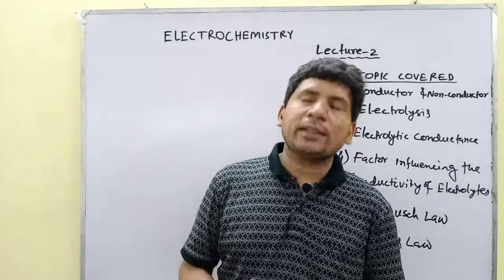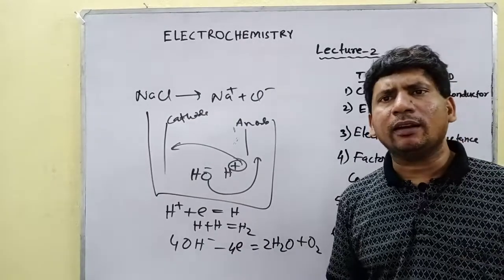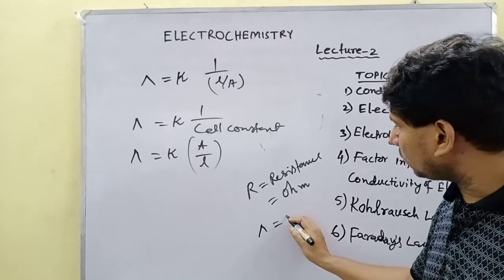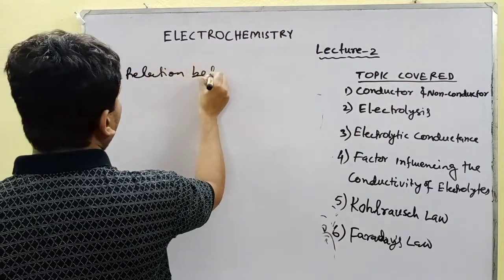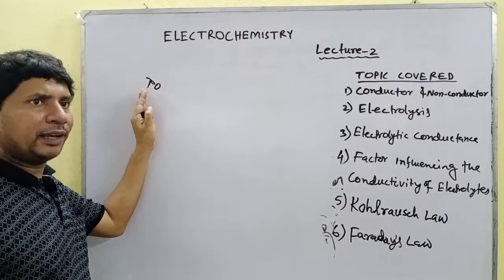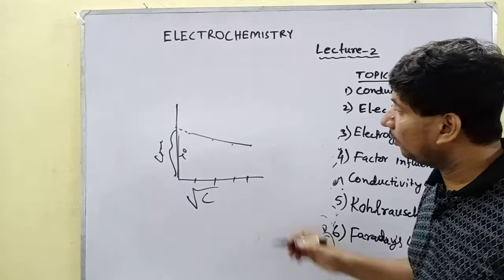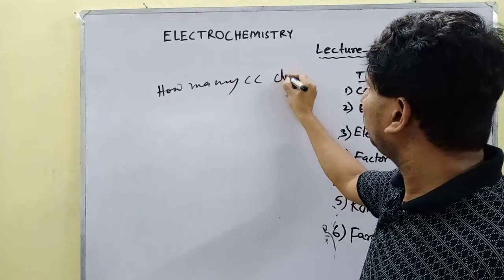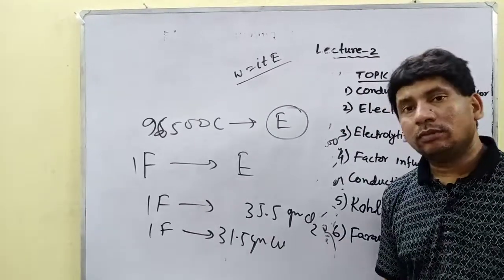Chemistry Class 12 Electrochemistry Unit III Explain in English and Bengali NCERT Lecture-2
Hello Friends, this video contains a detailed explanation of unit 2 Chemistry Chapter: 'Electrochemistry of class 12 NCERT.  In this video, I have explained Conductance and Resistance, Electrolysis, Electrolytic conductance, Equivalent Conductance, Molarconductance, Kohlrausch Law, Faraday first and second law of Electrolysis etc. in simple English/Bengali language. Please let me know if you have any questions or confusions. Link of first lecture

Our vision is to reach every student be it prodigal or mediocre and spread the benefit of becoming the best student in every aspect.Our students over the past 14 years have performed really well and are currently studying at IIT’s,NIT’S,AIIMS and other institutes!Visit our